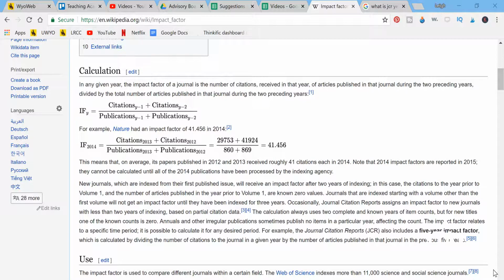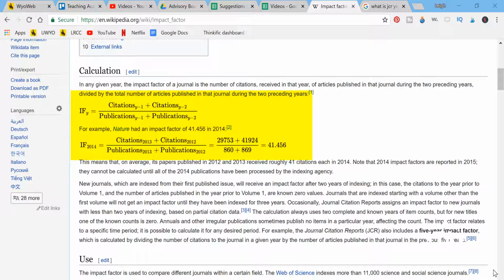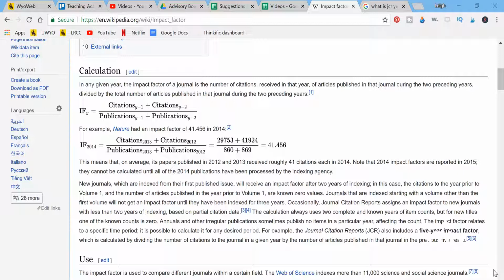How Do Impact Factors Get Configured?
You've heard the term Impact Factor, but what does it mean? Learn what an impact factor is, how it gets calculated, and why you need to be aware of them in making publishing decisions.